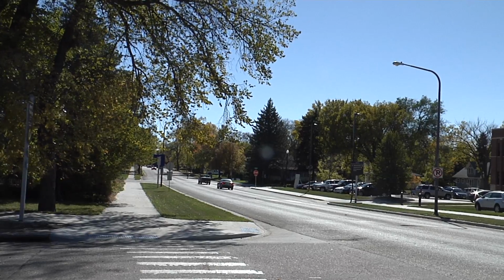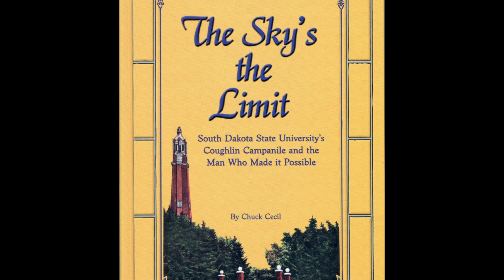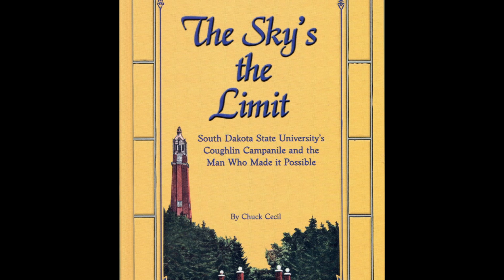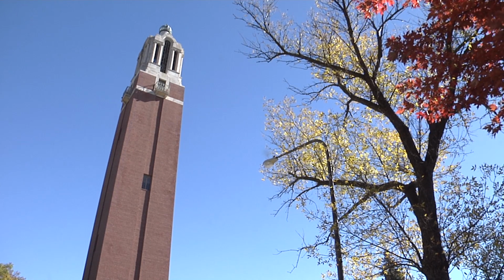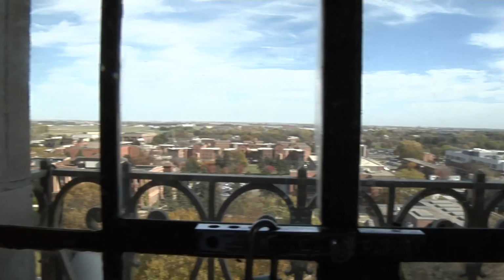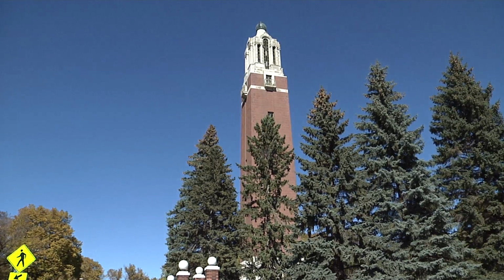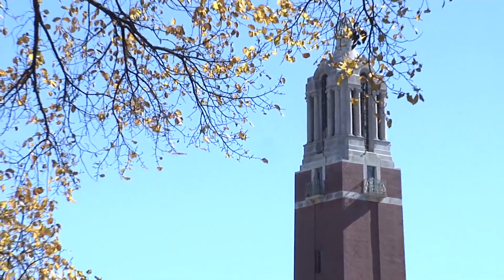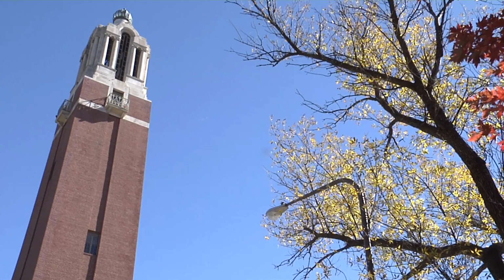The Coughlin Campanile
This was my Video Production midterm project. Features Chuck Cecil and V.J. Smith.